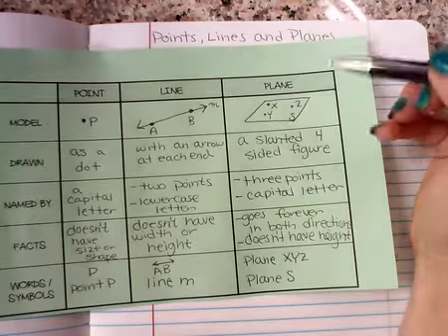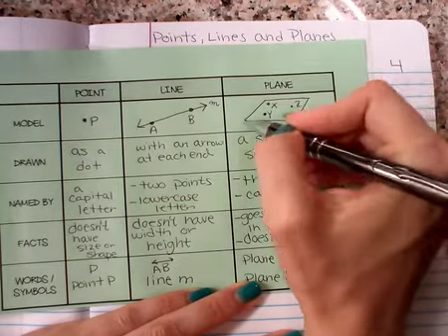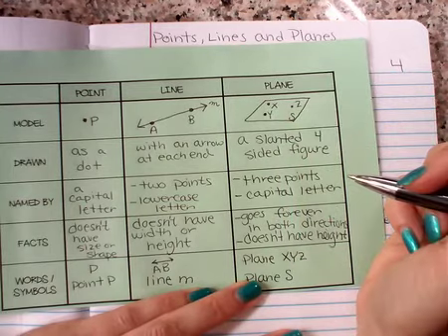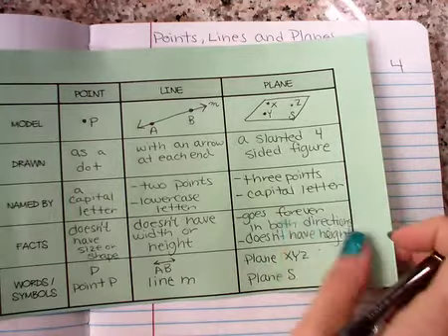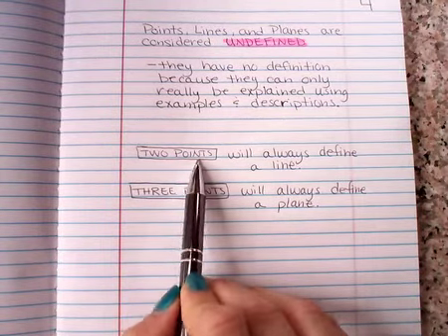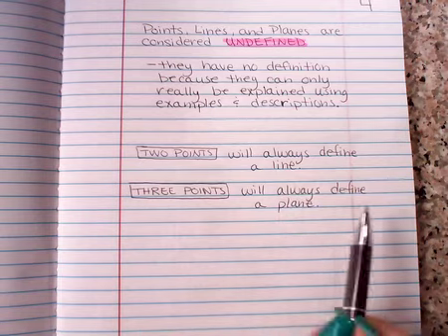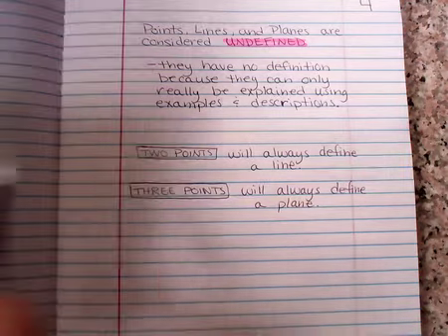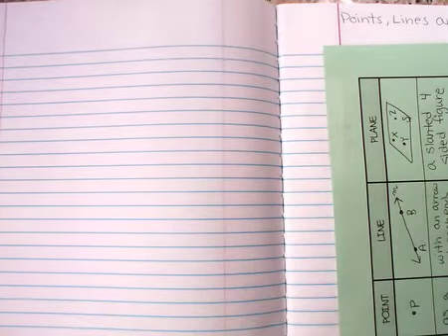1A.2 Points, Lines, and Planes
Points, Lines and Planes Notes